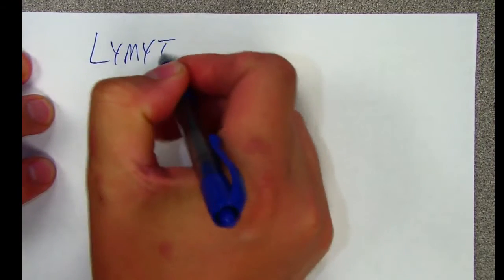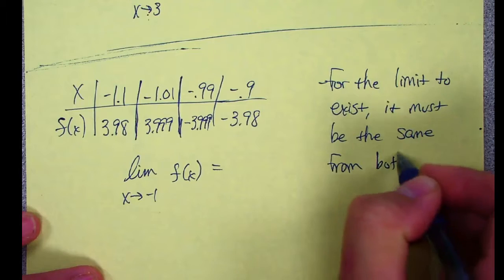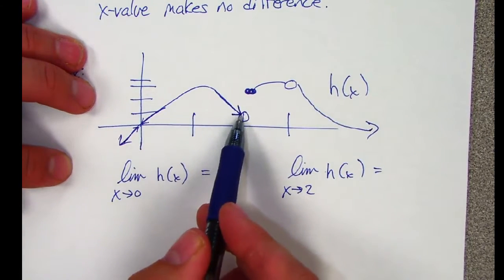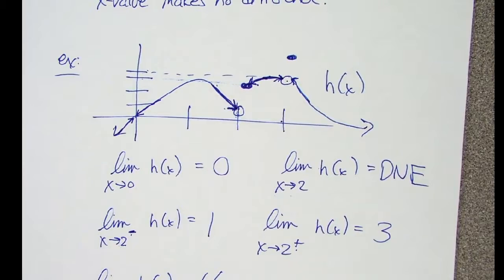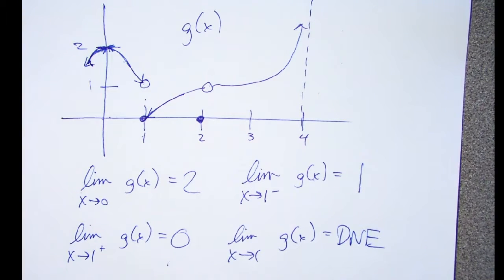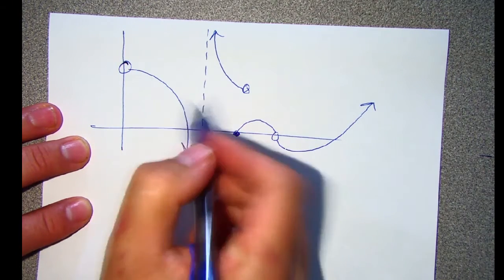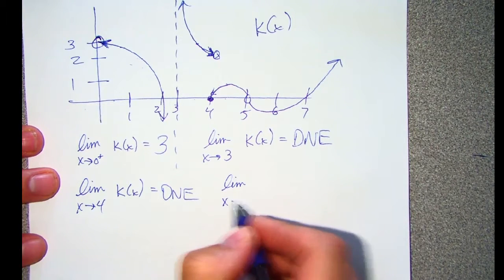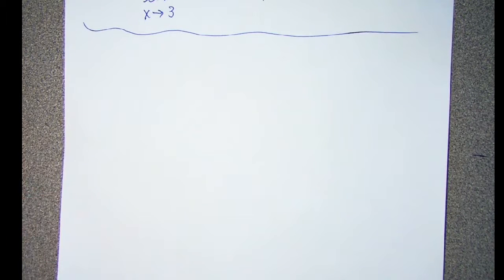Lymyts from tables and graphs